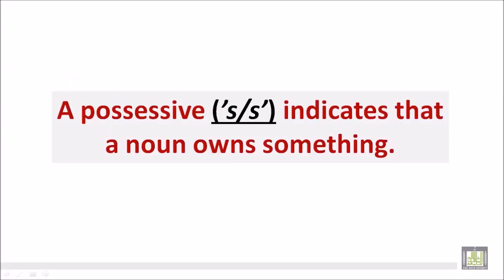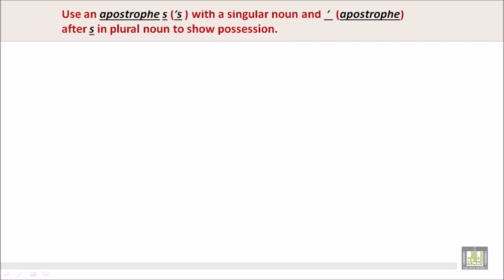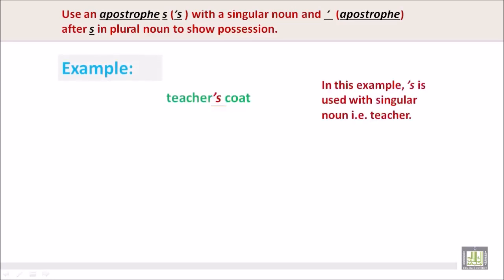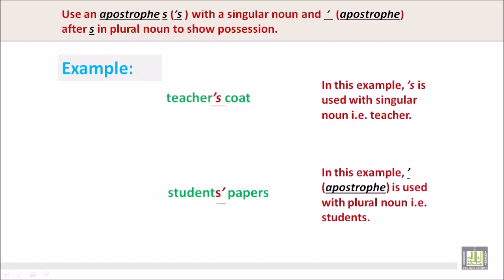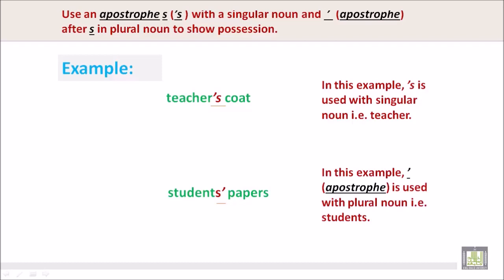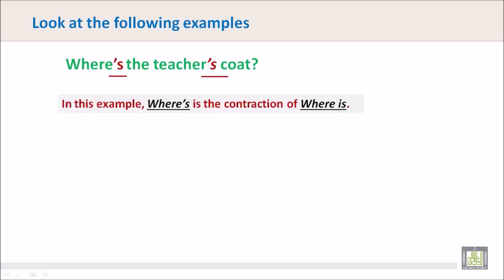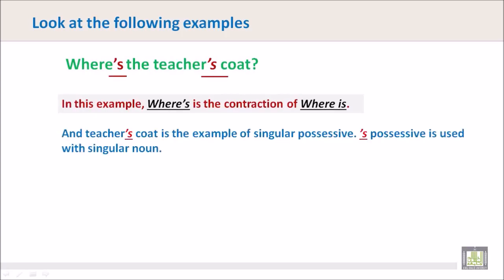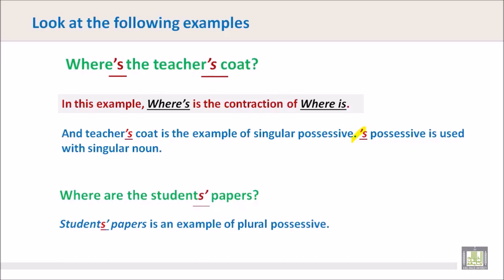Possessive ’s and s’ - English Grammar Lesson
A possessive (’s / s’) indicates that a noun owns something.  Learn when to place the apostrophe (') before or after the (s).